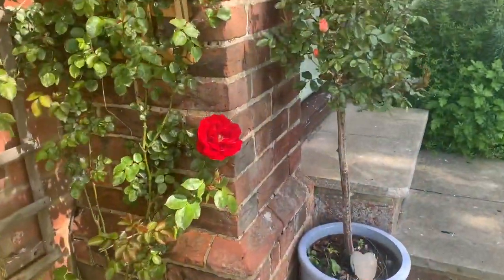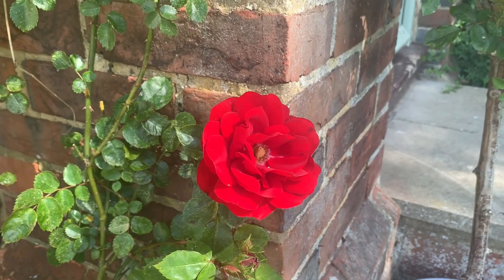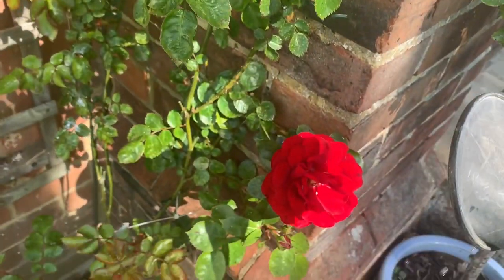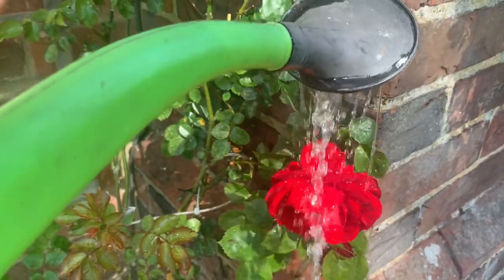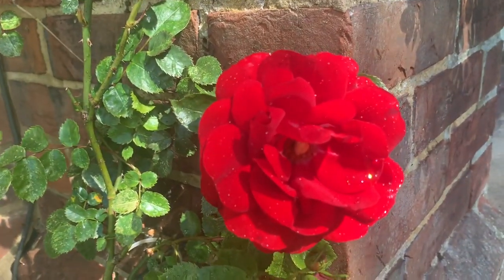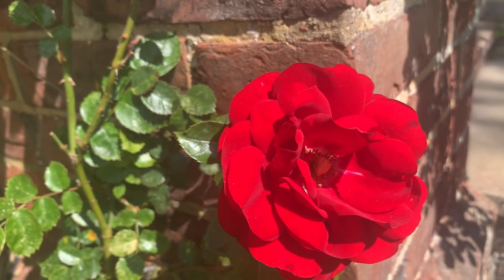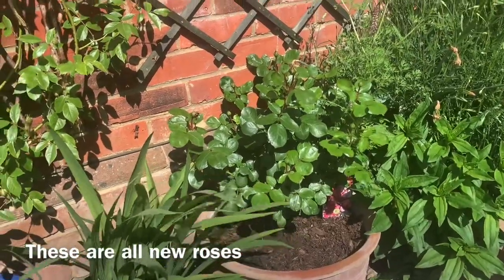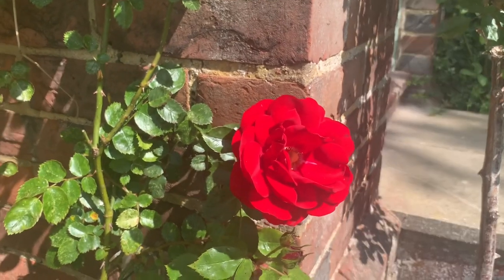Rose Amadeus Rain Challenge | Rose Water Torture Test | Kordes Rose Rain Proof Weather Proof Rose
Not laboratory conditions of course but Kordes Rose Amadeus put under some wet conditions so you can see for yourself how rain repellent this climbing rose is. I saw this Rose perform fantastically well last year under real thunder storms so I thought I’d try this rain challenge. A rain repellent weather repellant rose indeed. I have other roses that they say perform well in wet conditions and I will put these to the test also when they flower.
This rose Amadeus purchased by myself from Paramount Plants.